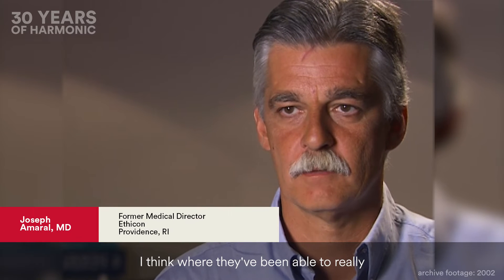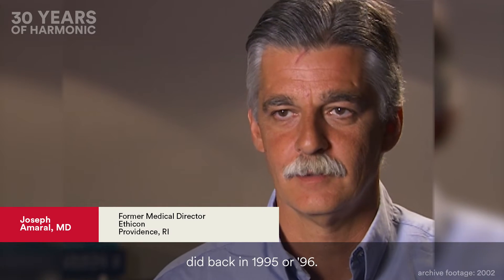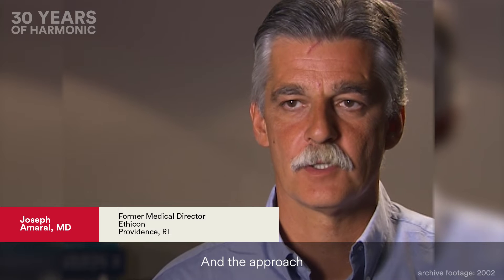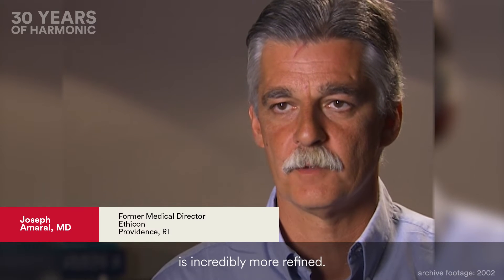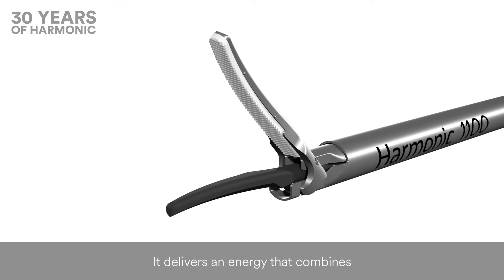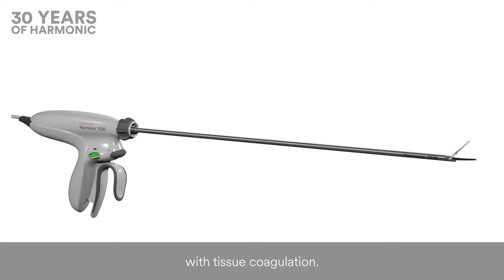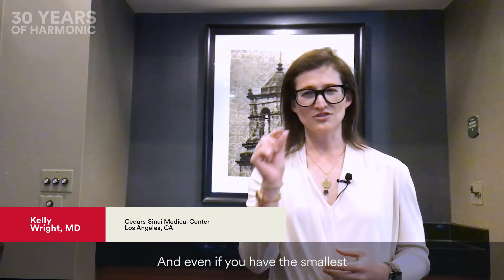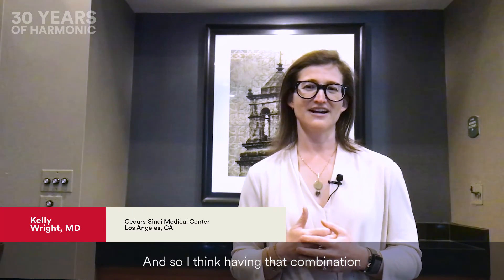Surgeon Testimonials | HARMONIC 30th Anniversary | J&J MedTech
HARMONIC has a 30-year legacy of innovation and continues to elevate the art of precision in tissue sealing and dissection. Hear what real surgeons have to say about HARMONIC.

This JnJMedTech video features surgeon testimonials on the 30-year track record of HARMONIC medical devices.

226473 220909